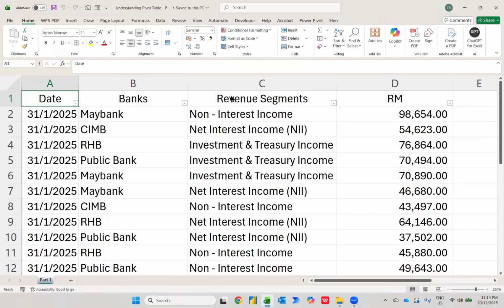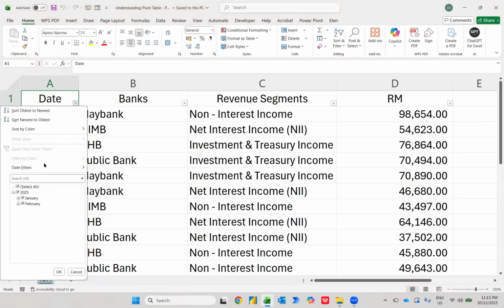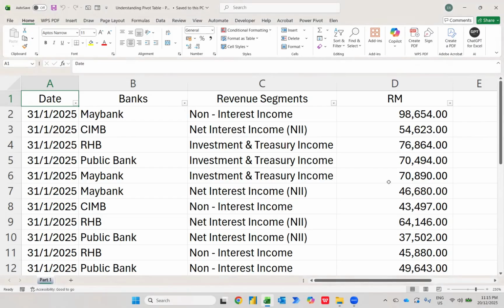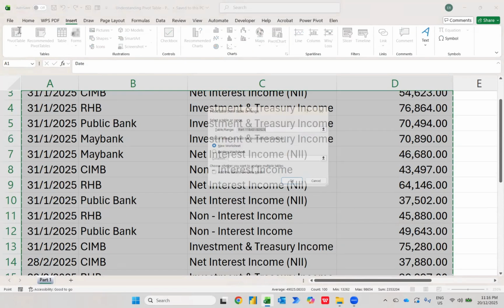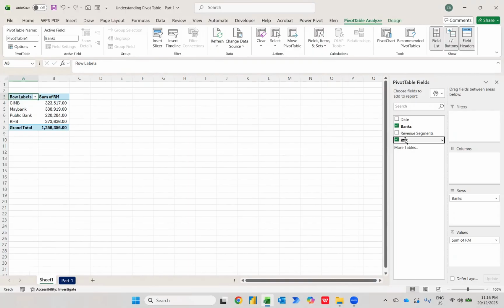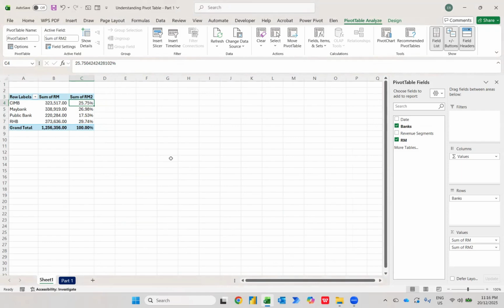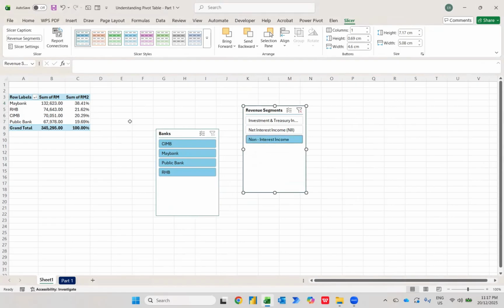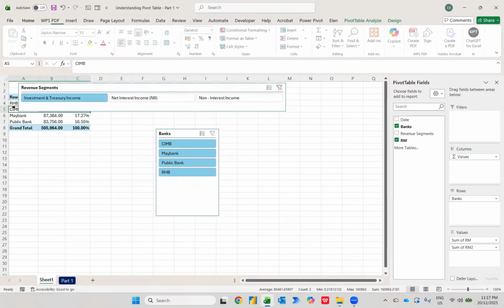💡𝗗𝗮𝘁𝗮 𝗔𝗻𝗮𝗹𝘆𝘀𝗶𝘀 𝘂𝘀𝗶𝗻𝗴 𝗣𝗶𝘃𝗼𝘁 𝗧𝗮𝗯𝗹𝗲 | 𝗖𝗼𝗺𝗽𝗮𝗻𝘆 𝗣𝗲𝗿𝗳𝗼𝗿𝗺𝗮𝗻𝗰𝗲 𝘂𝘀𝗶𝗻𝗴 % 𝗼𝗳 𝗚𝗿𝗮𝗻𝗱 𝗧𝗼𝘁𝗮𝗹 (𝗣𝗮𝗿𝘁 𝟭) 💡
In this post, I shared about Data Analysis using

In this Part 1 Excel tutorial, you’ll learn how to analyze company performance using Pivot Tables and % of Grand Total.

📊 𝗗𝗮𝘁𝗮𝘀𝗲𝘁 𝗦𝘁𝗿𝘂𝗰𝘁𝘂𝗿𝗲
The raw data contains the following columns:
• Date
• Company Name
• Revenue Segment
• Revenue (RM)

🔍 𝗪𝗵𝗮𝘁 𝘆𝗼𝘂 𝘄𝗶𝗹𝗹 𝗹𝗲𝗮𝗿𝗻 𝗶𝗻 𝘁𝗵𝗶𝘀 𝘃𝗶𝗱𝗲𝗼:
✔ How to build a Pivot Table from raw data
✔ How to apply % of Grand Total correctly
✔ How to compare revenue contribution by company
✔ How to interpret company performance using percentage allocation

📌 𝗧𝗵𝗶𝘀 𝗶𝘀 𝗣𝗮𝗿𝘁 𝟭 𝗼𝗳 𝗮 𝟯-𝗽𝗮𝗿𝘁 𝗱𝗮𝘁𝗮 𝗮𝗻𝗮𝗹𝘆𝘀𝗶𝘀 𝘀𝗲𝗿𝗶𝗲𝘀:
▶ Part 1: Company performance using % of Grand Total
▶ Part 2: Monthly performance (% allocation, increase/decrease, % change)
▶ Part 3: Revenue mix analysis using % of Parent Row